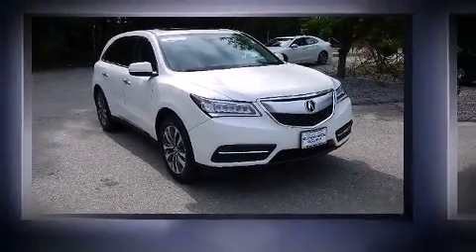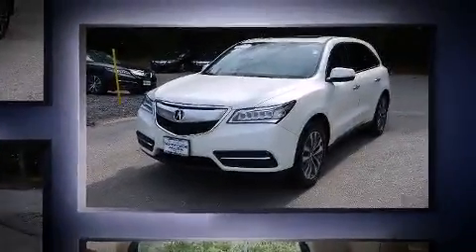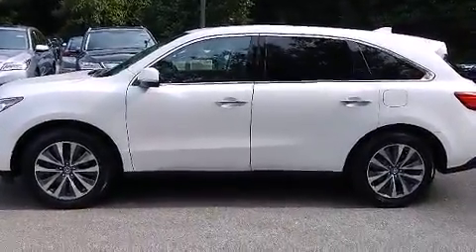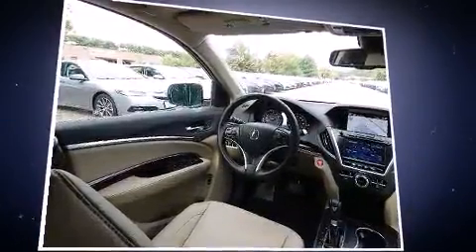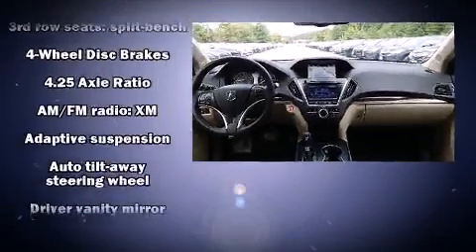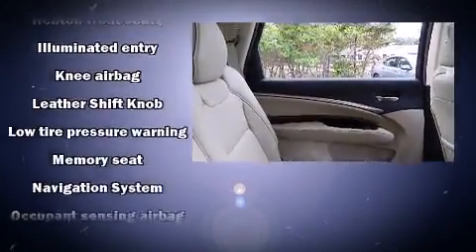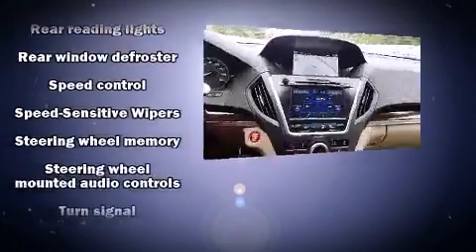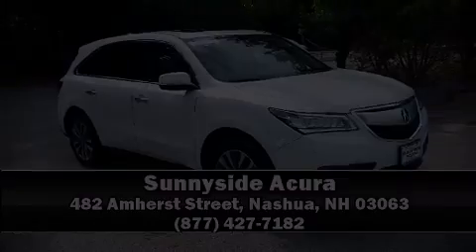2014 Acura MDX 3.5L Technology Package in Nashua, NH 03063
Sunnyside Acura
482 Amherst Street

Step into the 2014 Acura MDX. A 3.5 liter V-6 engine pairs with a sophisticated 6 speed automatic transmission, and for added security, dynamic Stability Control supplements the drivetrain. This model accommodates 7 passengers comfortably, and provides features such as: delay-off headlights, power front seats, an automatic dimming rear-view mirror, a power rear cargo door, lane departure warning, blind spot sensor, and the power moon roof opens up the cabin to the natural environment. Premium sound drives 10 speakers, providing you and your passengers a sensational audio experience. Acura ensures the safety and security of its passengers with equipment such as: dual front impact airbags with occupant sensing airbag, front SIDE impact airbags, traction control, brake assist, anti-whiplash front head restraints, a security system, and 4 wheel disc brakes with ABS. You'll never lose visibility with rain sensing wipers, which activate automatically when the drops start to fall. Our sales staff will help you find the vehicle that you've been searching for. We'd be happy to answer any questions that you may have. Please don't hesitate to give us a call.